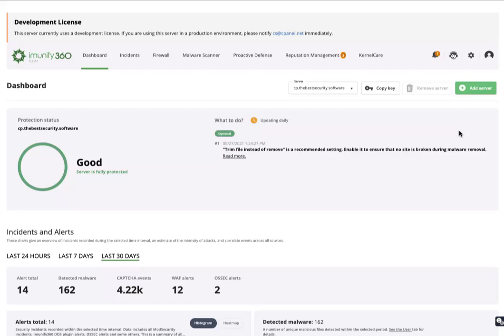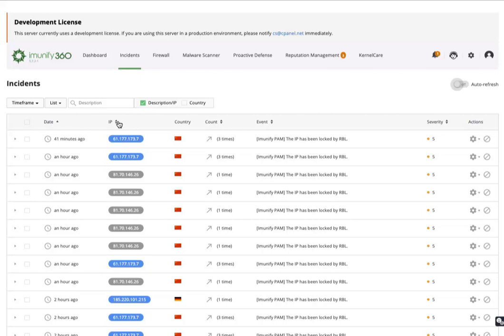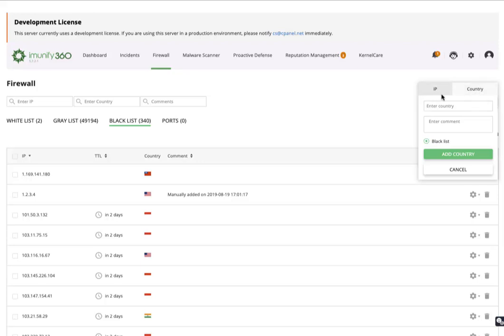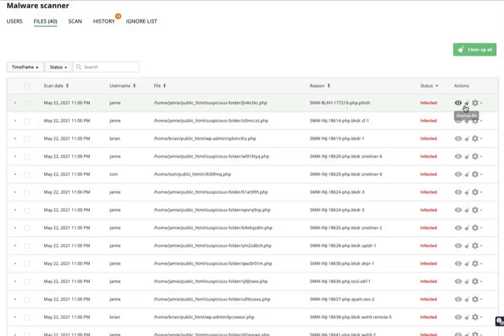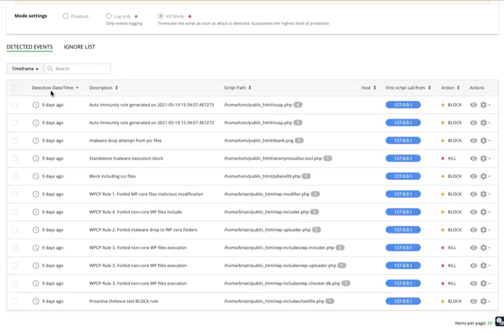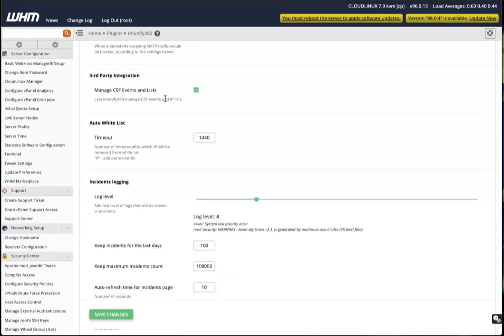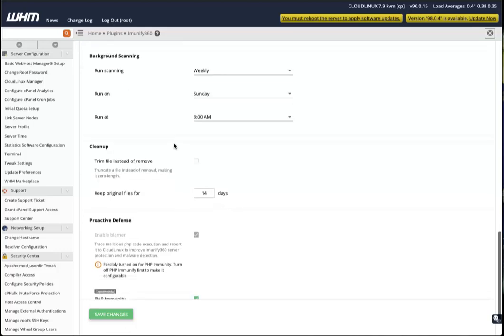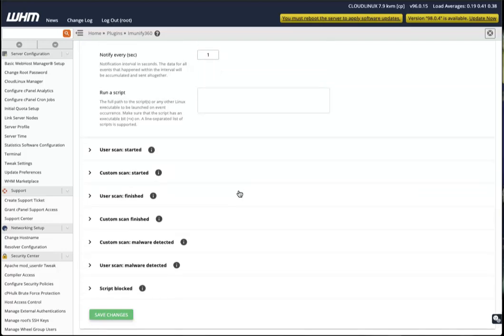Imunify360 Walkthrough - Discover all Imunify360 features & settings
Imunify360 is a comprehensive security suite for Linux web-servers. Antivirus firewall, WAF, PHP, Security Layer, Patch Management, Domain Reputation with easy UI and advanced automation. This video presents Imunify360 interface:

0:27 Dashboard
3:25 Incidents
8:09 Firewall
12:51 Malware scanner
21:32 Proactive defence
25:30 Reputation Management
26:53 Virtual Patching
27:30 Settings, General
31:00 Settings, Malware
35:28 Settings, Backups
36:45 Settings, Disabled rules
37:49 Settings, Features Management
39:35 Settings, Attributions
39:48 Settings, Notifications